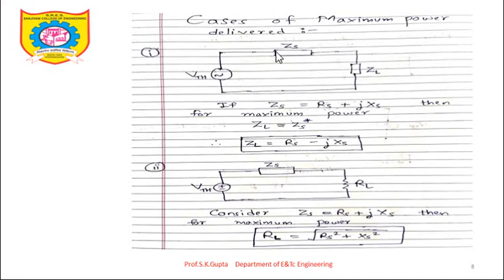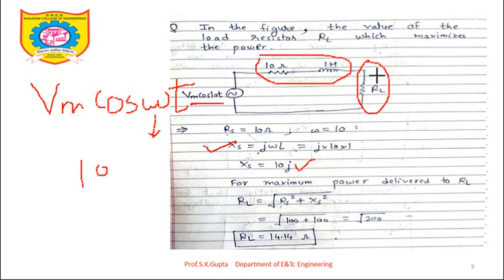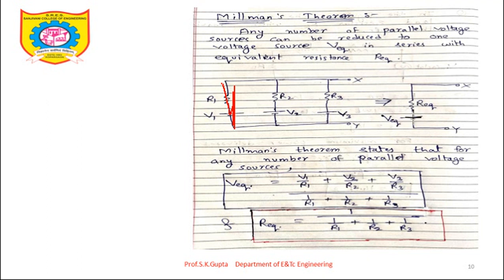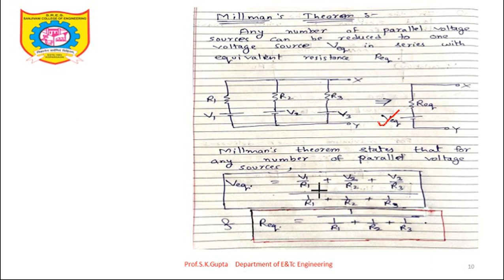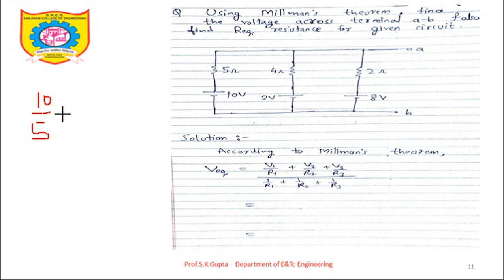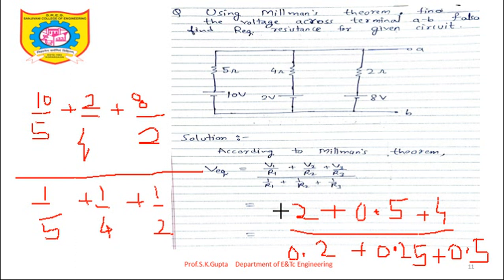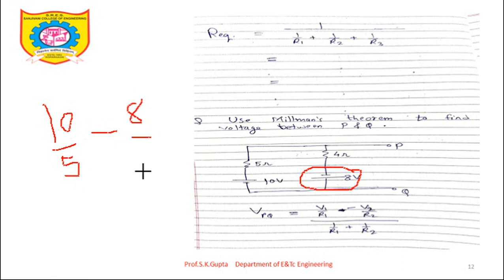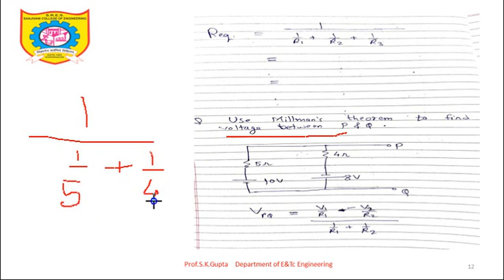NT (Lecture 28) :- Millman's Theorem